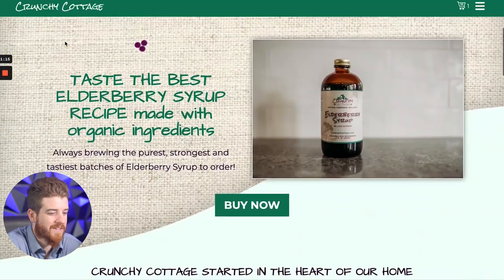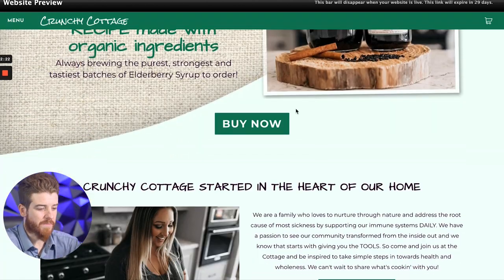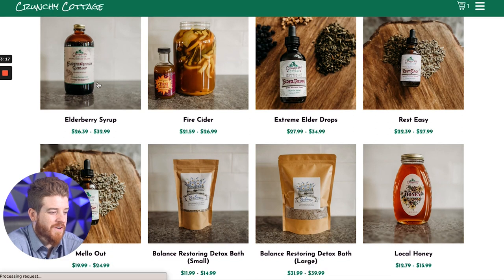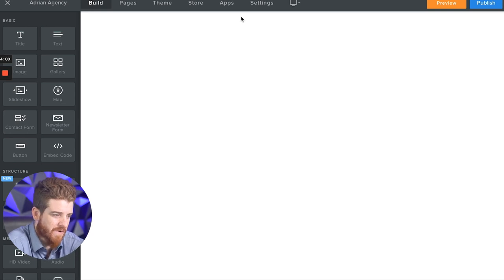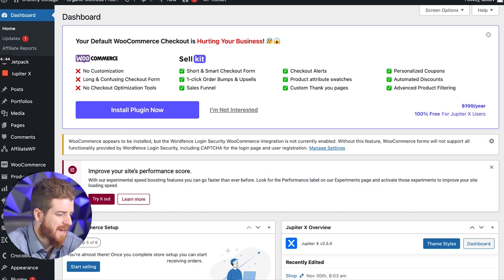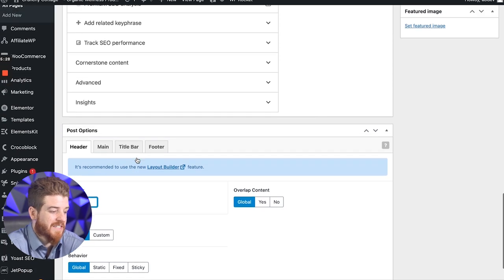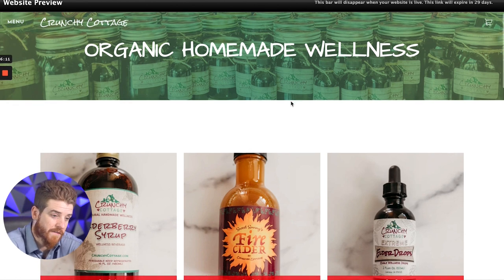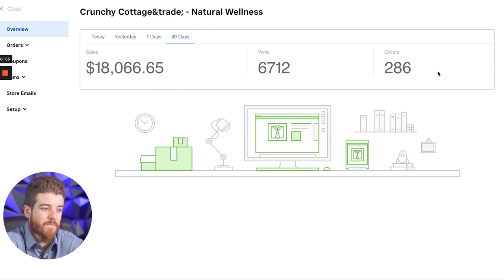Why you should switch from Weebly to Wordpress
Why you should switch from Weebly to Wordpress. Do you want to provide more value to your clients? Make more money for them (which could make more money for you)? Watch how I go through the changes we did to update the Crunchy Cottage website. We made some changes that will allow them to be able to save their customers money while retaining them as a recurring customer.

My Gear I Use To Produce This Channel:
1.  Go Pro Hero 8 Bundle
2. Wireless Microphone System
3. Power Strip Tower Jackyled Surge Protector
4. Rode Wireless Go Microphones
5. Wacom Cintiq Tablet
6. 2017 Macbook Pro 15"
7. Manfrotto 504HD Tripod
8. Adesso Cybertrack H6 Webcam
9. 27" iMac with 5k Retina Display
10. 3D Wall Art Panels
11. VIZIO 70-Inch V-Series 4K Smart TV
12. Green Screen Wall 10x10
13. Sony A6600 Mirrorless Camera with Lens
14. Sony A6400 Mirrorless Camera Body